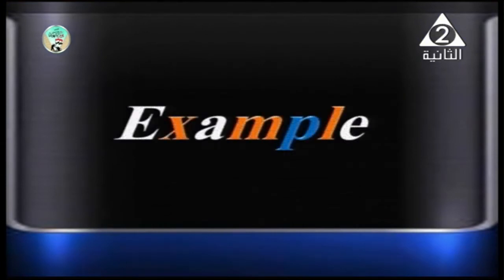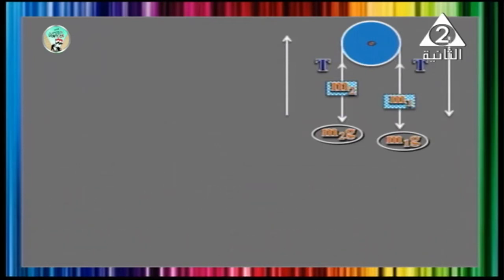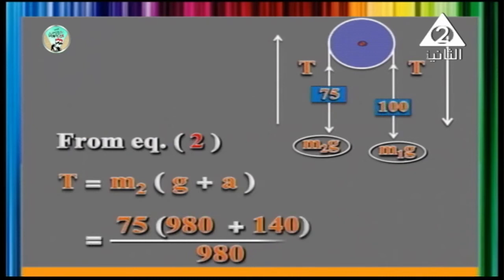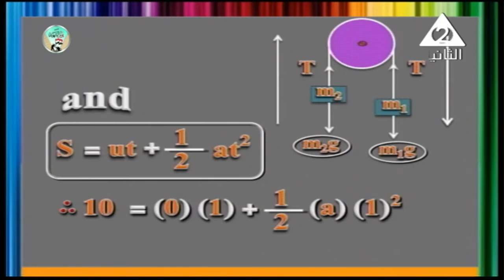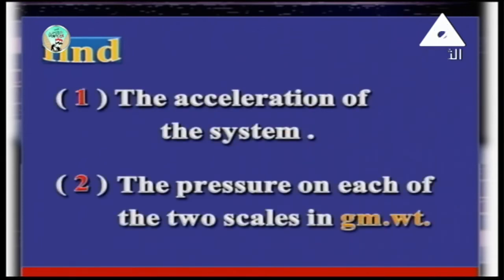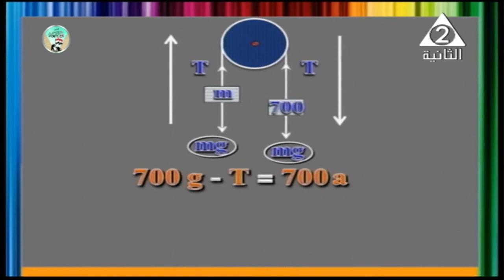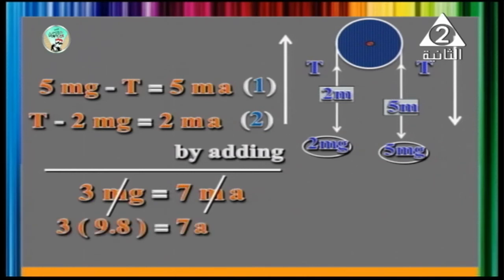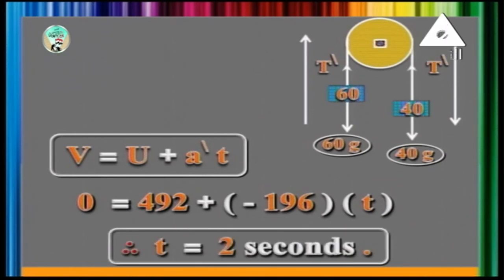رياضة لغات 3 ثانوي ديناميكا ( البكرات البسيطة ) أ محمد عبد الوهاب 08-03-2019